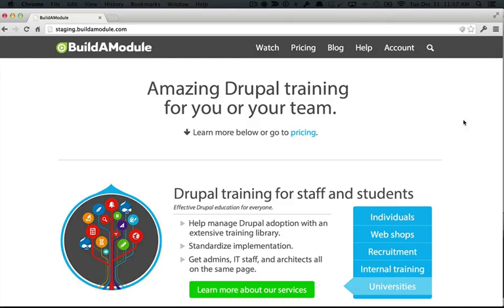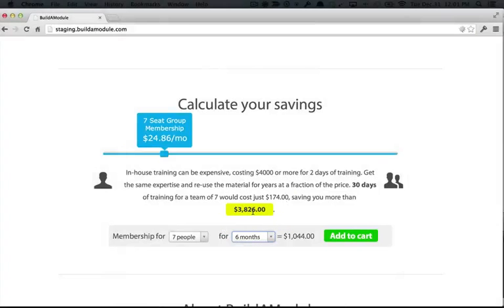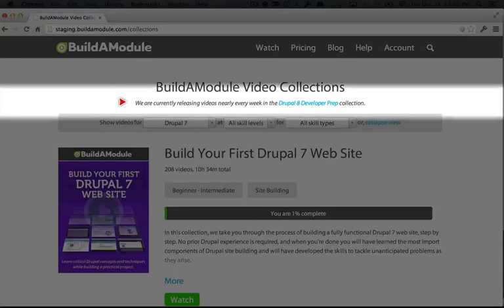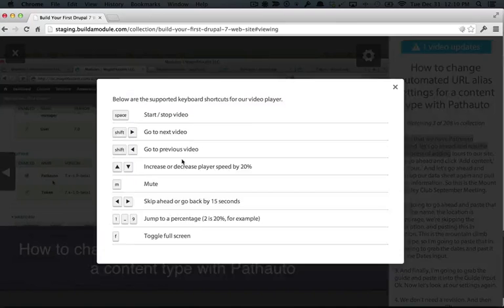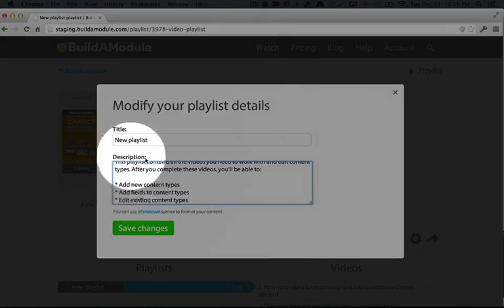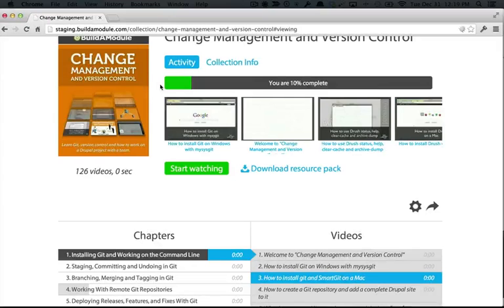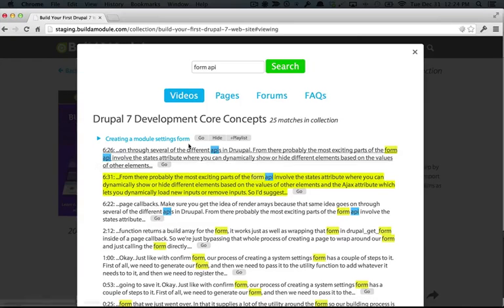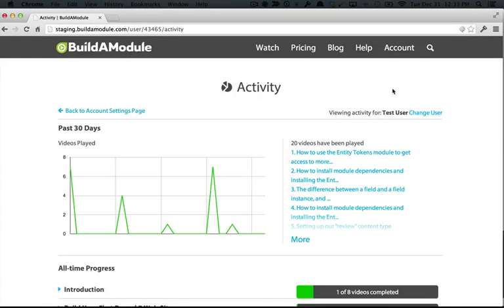A tour of the new BuildAModule site and features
We're about to roll out a series of really nice updates to BuildAModule. This video is a preview and explanation of the big features and changes coming down the pikes, like a great new search, a Playlist Manager, improved video browser and player, and much more!